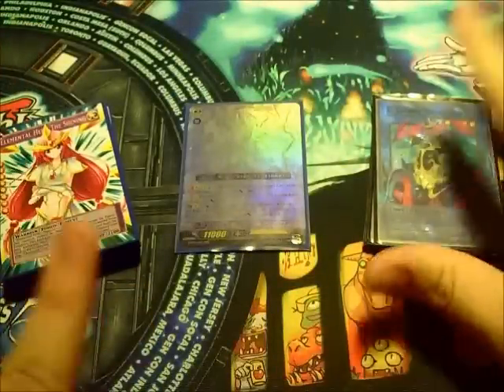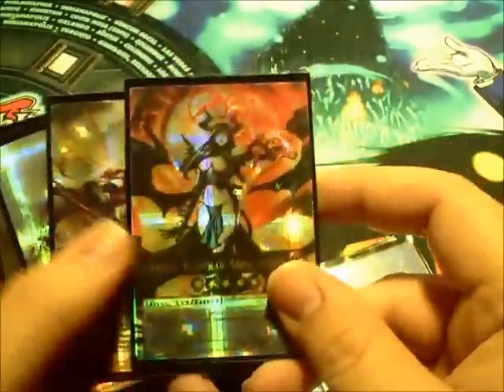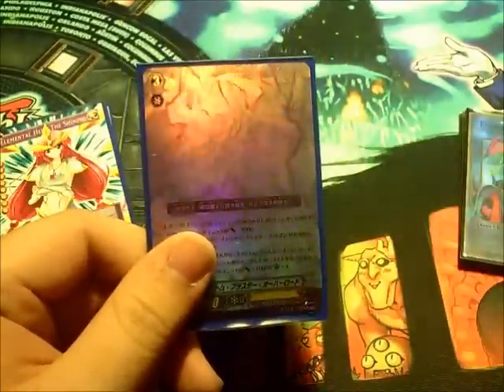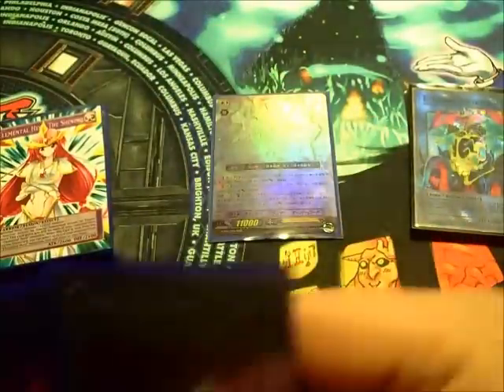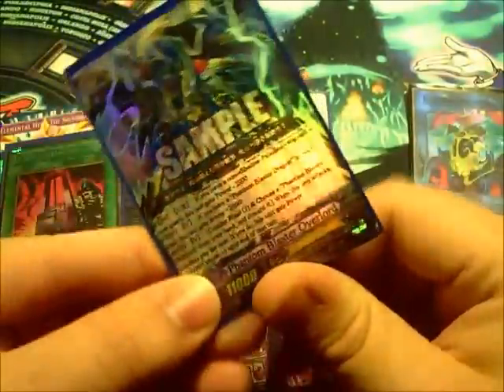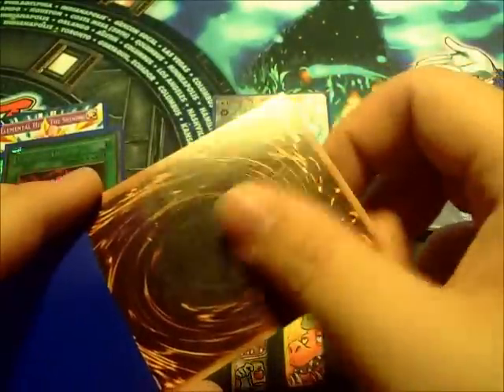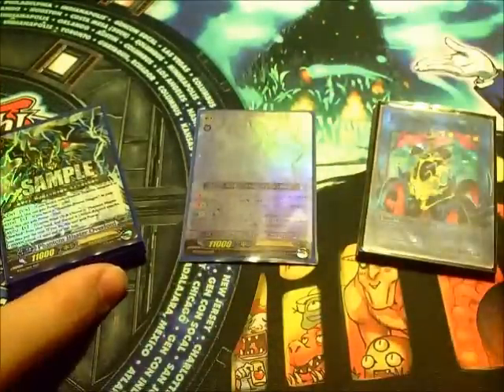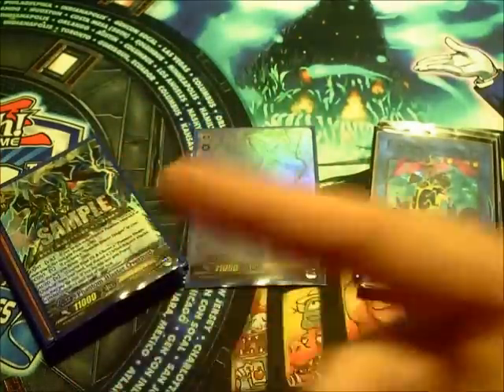Yugioh Orica Showcase; AsianYugioh, OricaMaker, and ChroahCresta